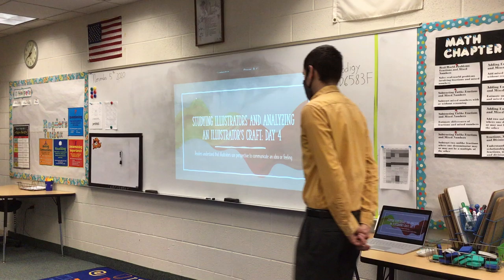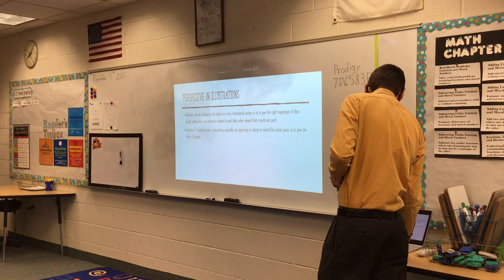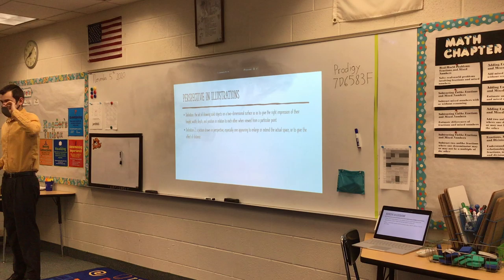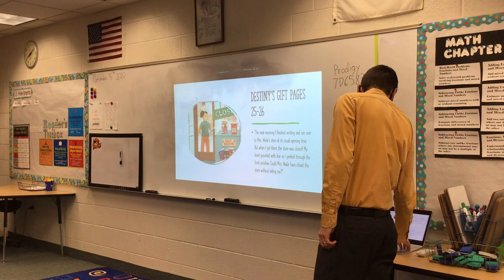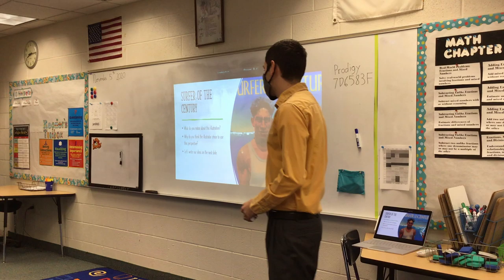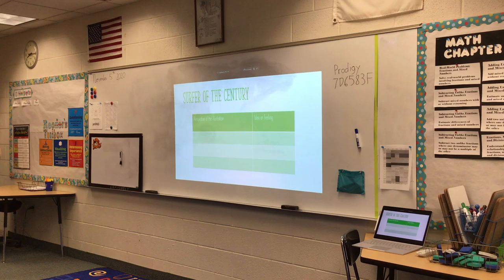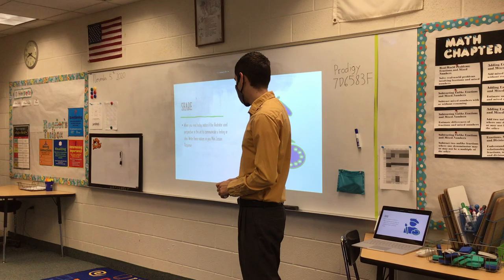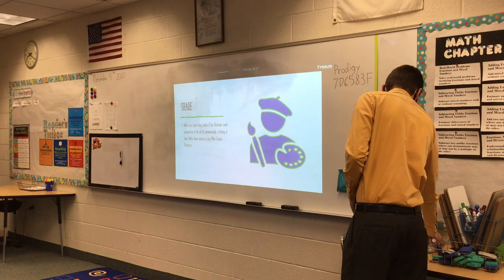Reading Mini Lesson Analyzing Illustrator’s Craft Day 4